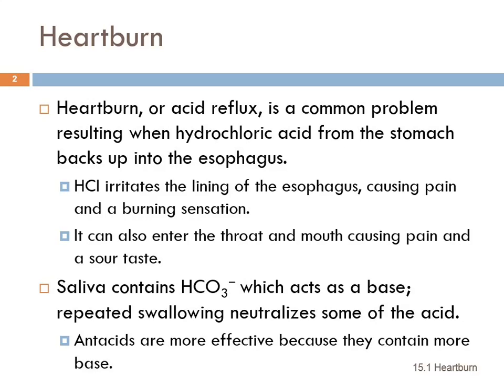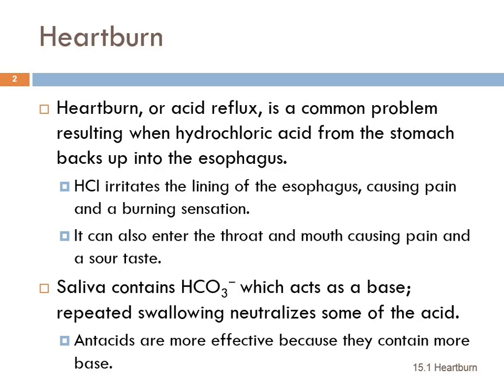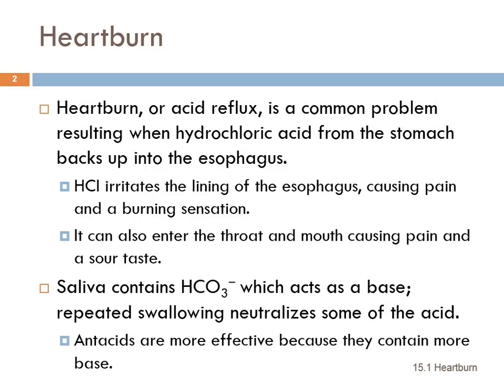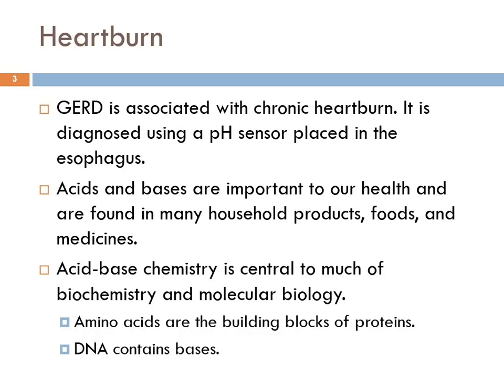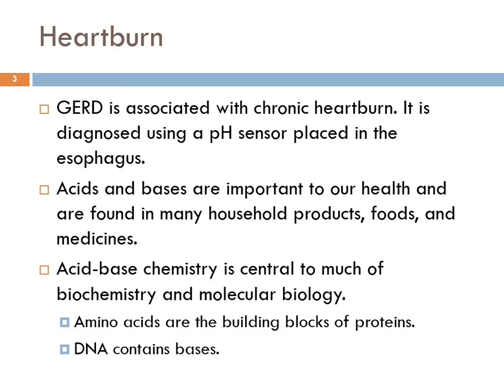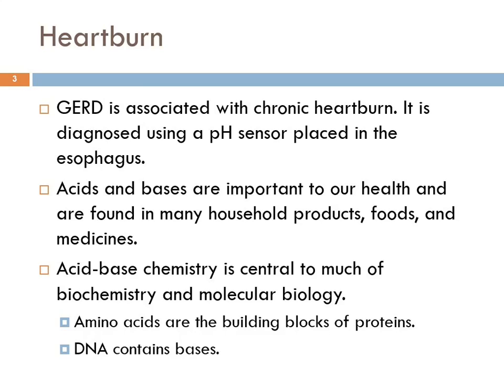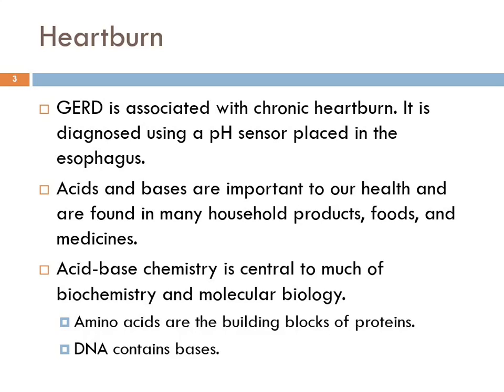1B 15.1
2/9/15 lecture at FCC